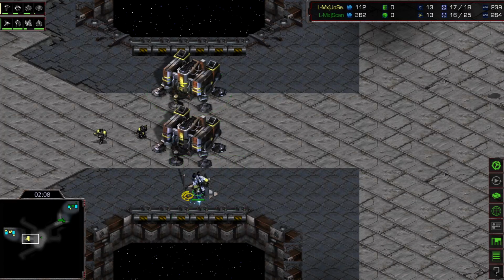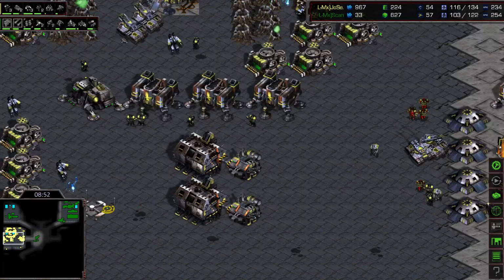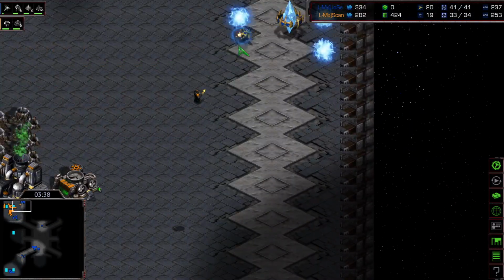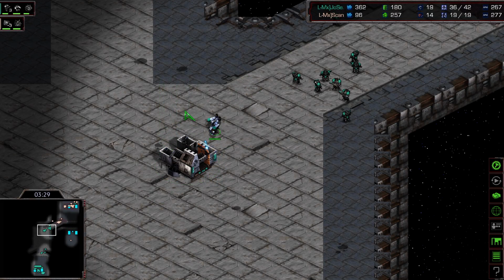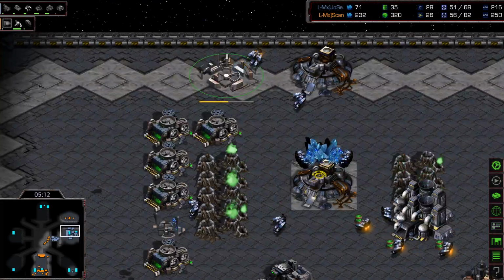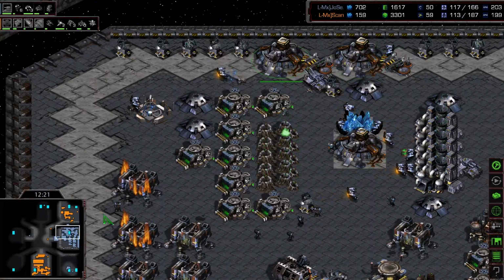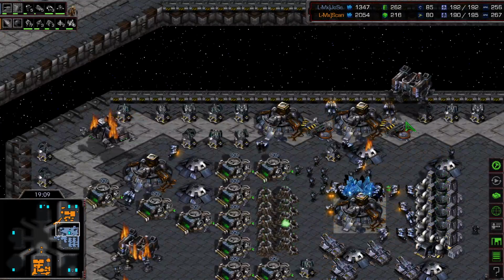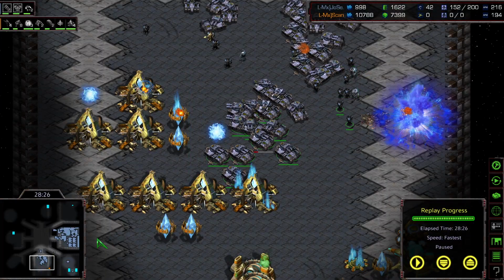SUNDAY FUNDAY - SCW28 - Scan vs Jose - Starcraft Casty Cast! Great Games!! Fastest Map Ever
FME
FMP